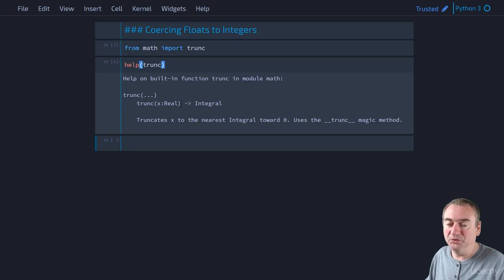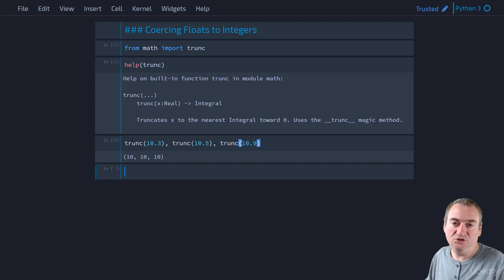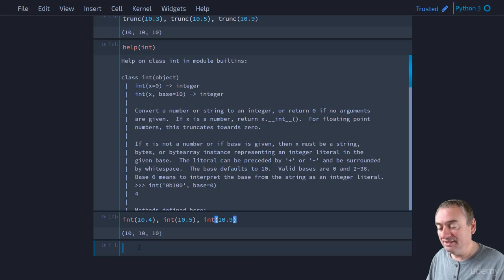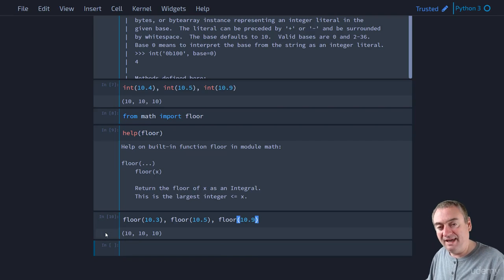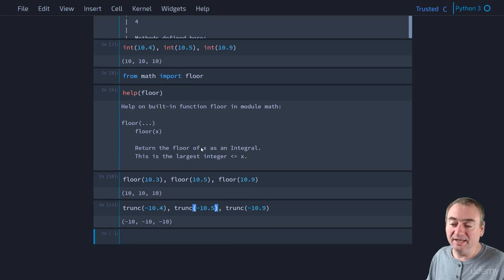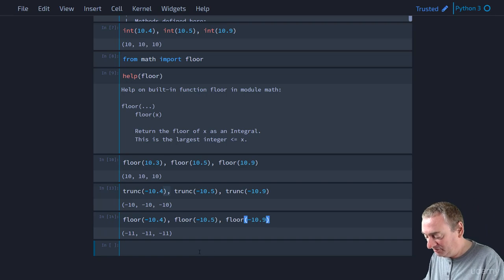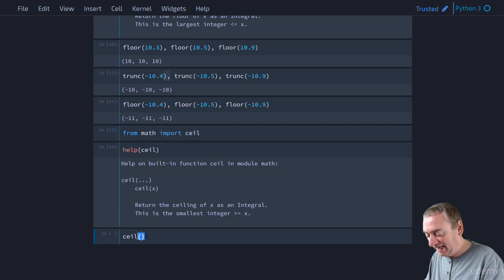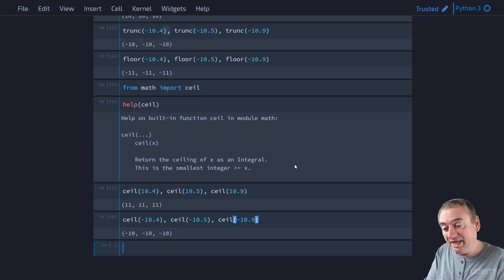3.13 - Floats Coercing to Integers in Python || Coding